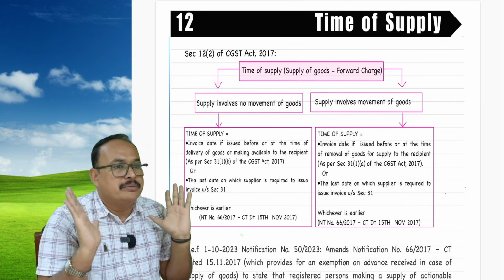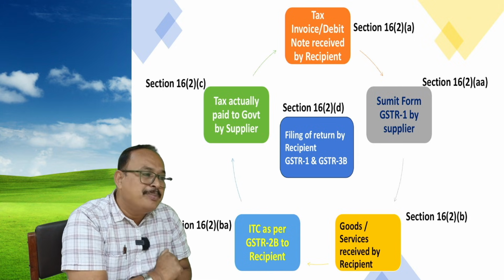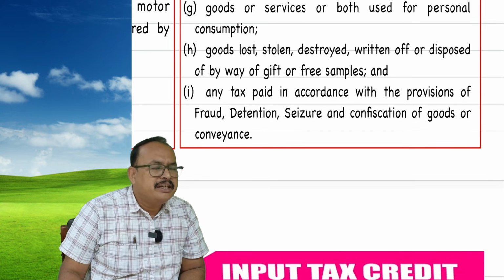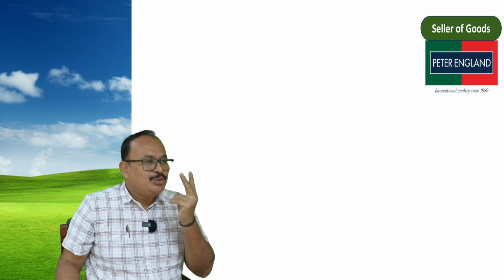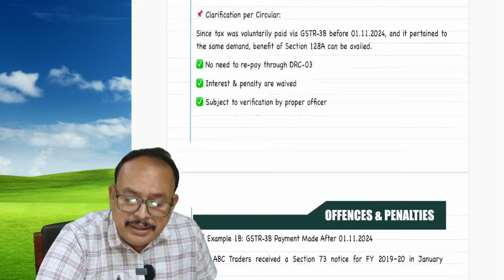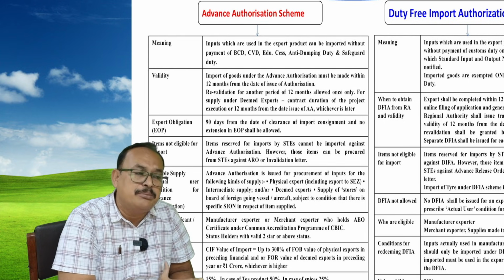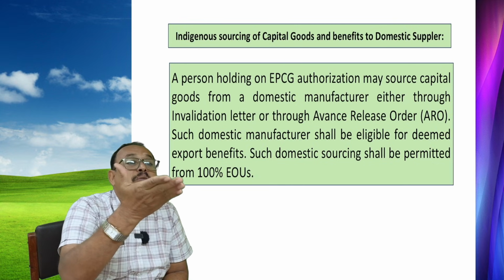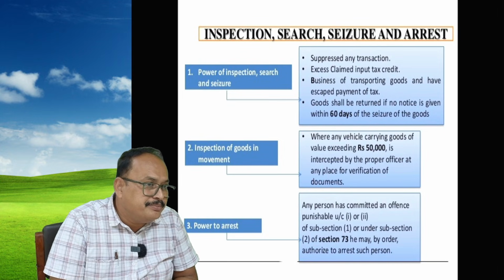INDIRECT TAX LAWS MARATHON FOR CA FINAL JAN 2026 & CMA FINAL DEC 2025 EXAMS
Rafi sir discussed in this marathon the following topics 1. Time of supply 2. Value of supply 3. Input Tax Credit 4. TDS and TCS 5. Refund under GST 6. Inspection Search Seizure 7. Offenses and Penalties 8. Foreign Trade Polcy 2023 within 3.30 Hours.
With respect to other topics namely Place of supply, Scope of supply, Assessment and Customs Law already uploaded separate videos. we are requesting to our beloved students please refer those individual videos from Rafi Academy Rafi Sir IDT Guru channel.
All the best for your forthcoming exams.